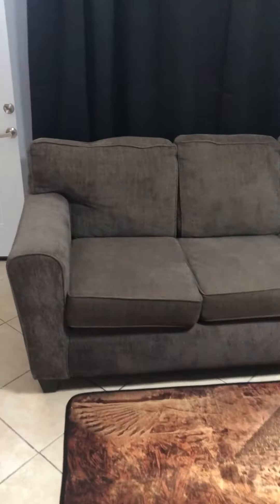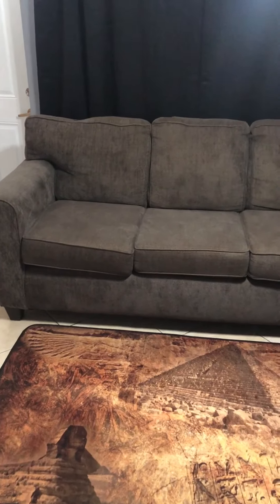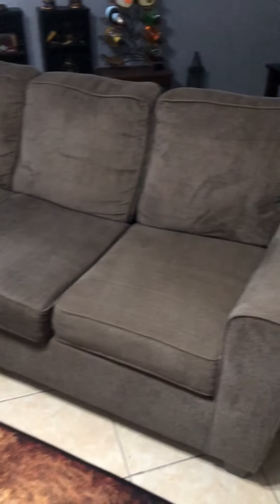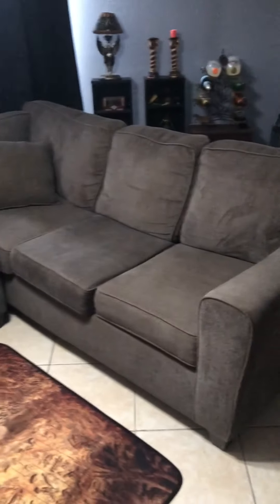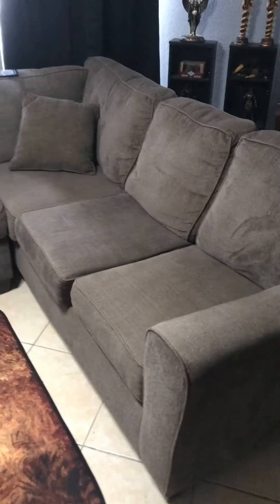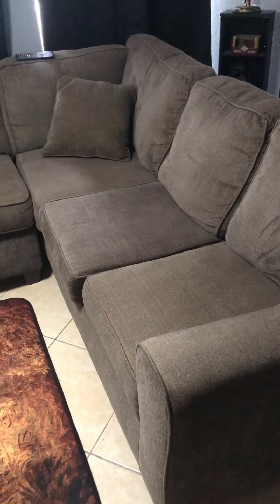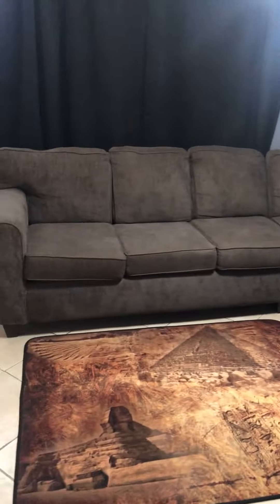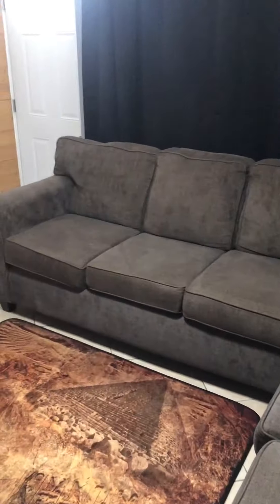7 year review of owning this highly durable couch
Velvet Sectional Sofa, L Shape Sofa Couch with Storage Ottoman, Cup Holder, Pillows and Type-C&USB Port, 6 Seater Comfy Modular Sectional Couches for Bedroom, Living Room (Grey

Social Media Accounts
Amazon Storefront